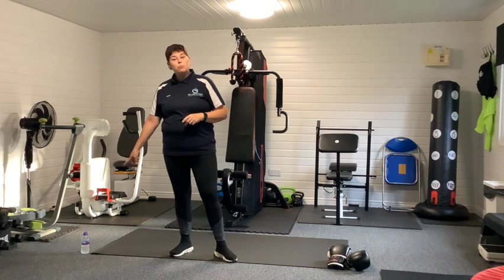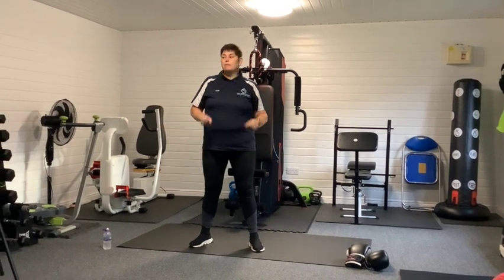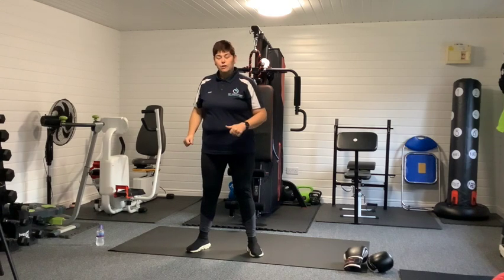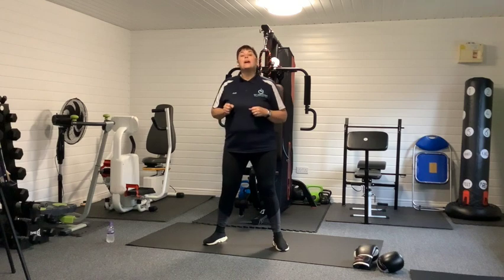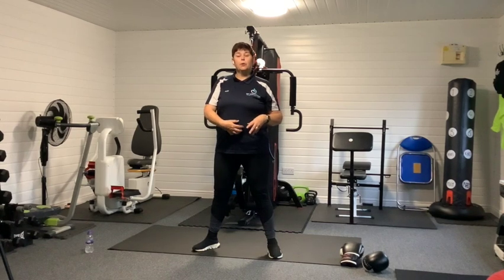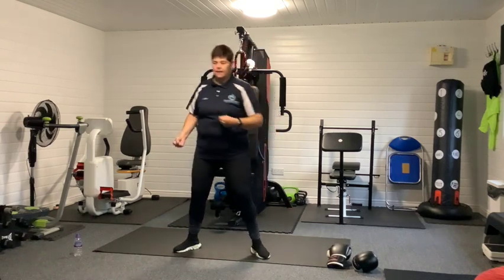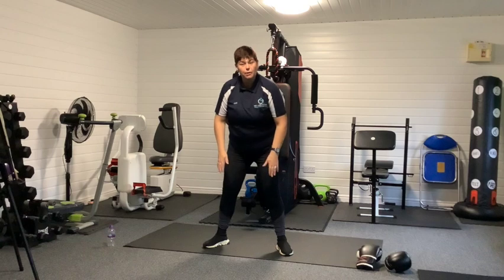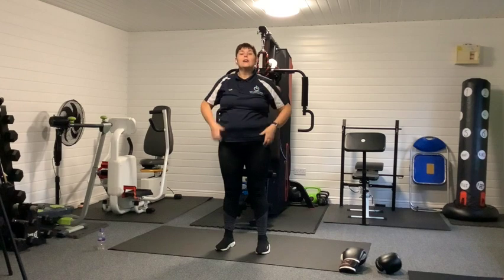Boxercise - Session 5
Watch Jude demonstrate the exercises for the fifth week of 'Boxercise' exercises.

Thanks to funding from our partners Sport England and Team Beds and Luton we are pleased to share this video as part of our new programme of free online exercise classes for Bedfordshire and Luton.

We strongly recommend that you consult with your doctor before beginning any exercise program.

This video is part of a series of over 50 free online exercise and yoga classes.